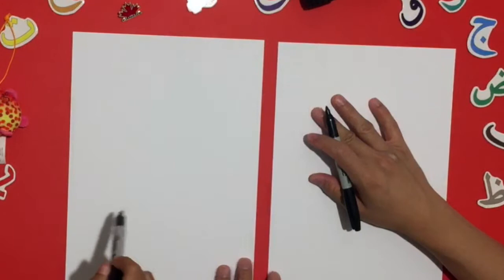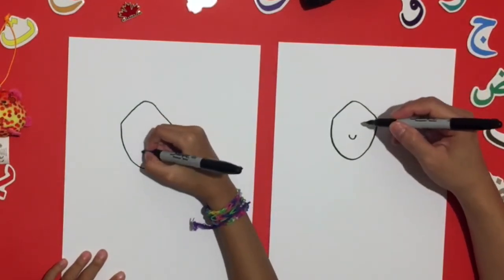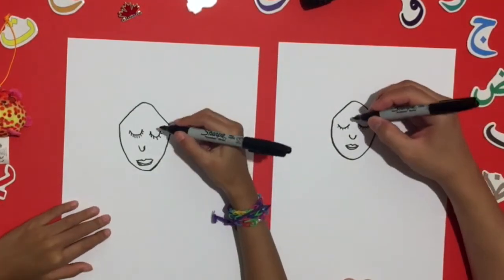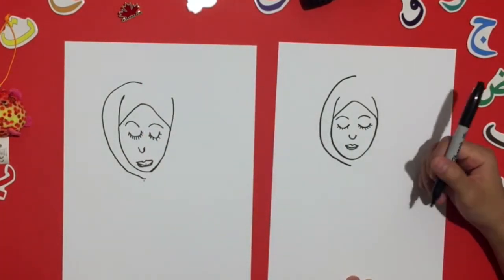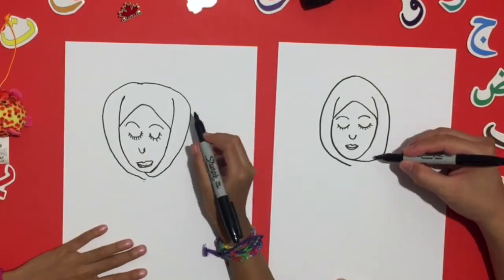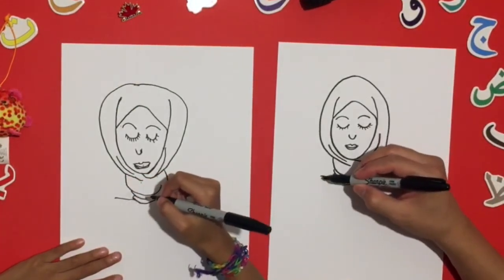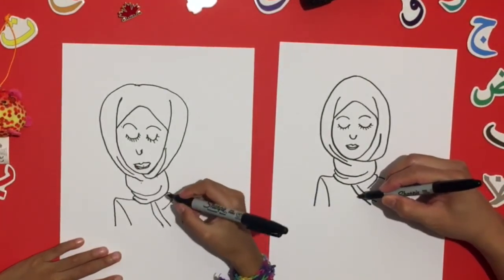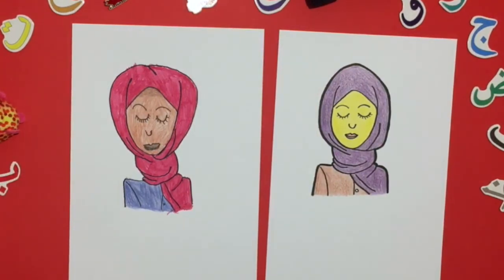How To Draw Hijabi 🧕 | Islamic Kids Art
Upload your drawings and give us suggestions on what to draw next on Instagram.
📢 Vocals Only. No Musical Instruments Were Used In Any Of Our Videos.

Coloring Nasheed By:
Halal Rhythms《The Royal Nasheed》